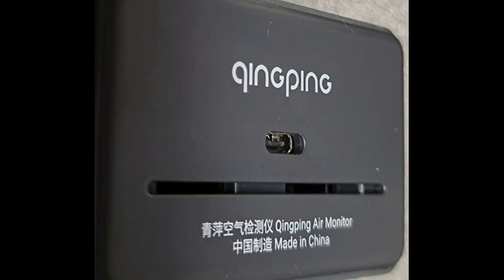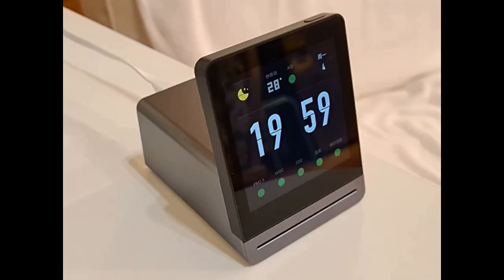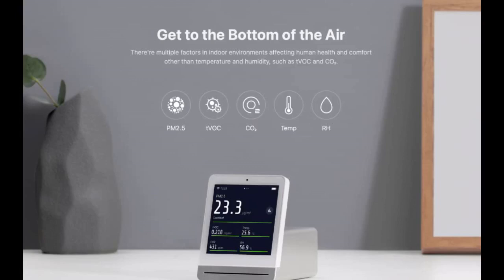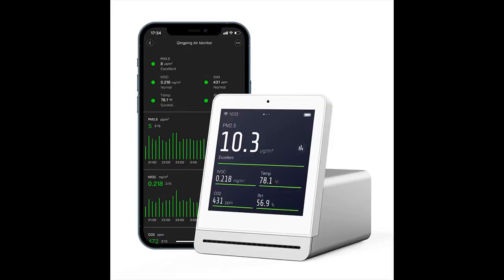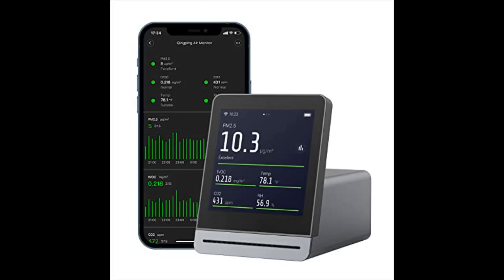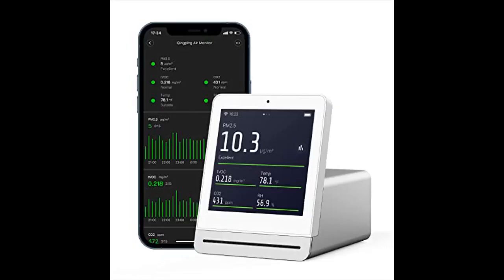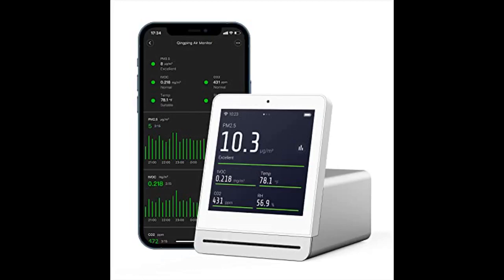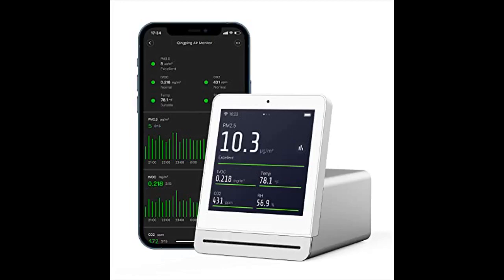Qingping Air Monitor Indoor Air Quality Meter Detects Review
Qingping Air Monitor, Indoor Air Quality Meter Detects PM2 5, CO2, TVOC, Temperature, and Humidity.